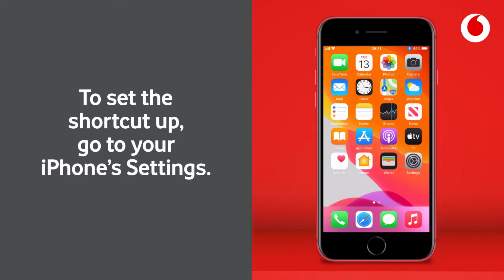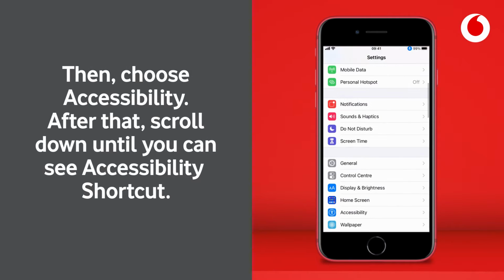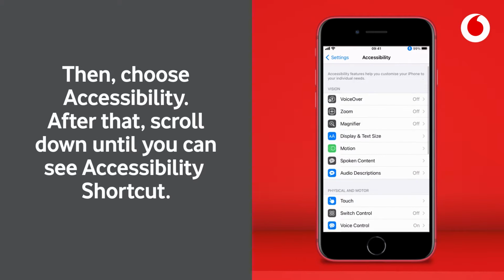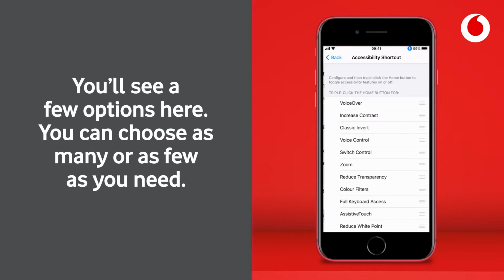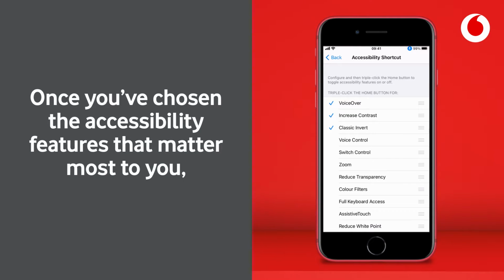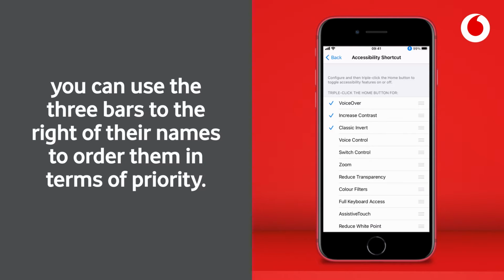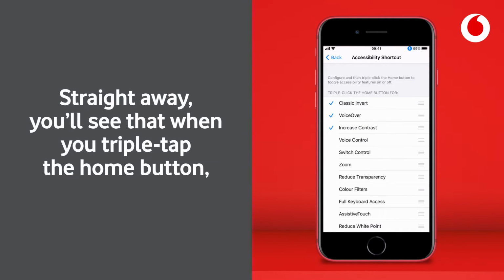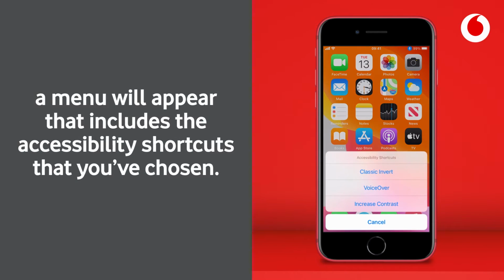How to use the home button for accessibility on iPhone | Accessibility support | Vodafone UK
Your iPhone has a host of accessibility-friendly features designed to make it work better for you.
In this video, we’ll show you how use the iPhone home button for accessibility functions.